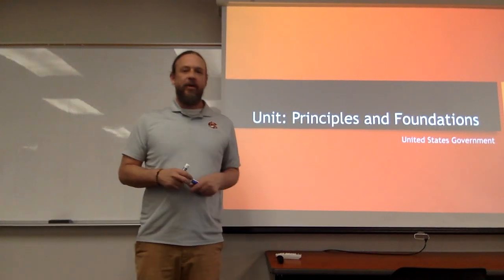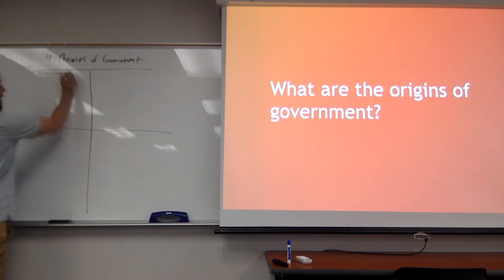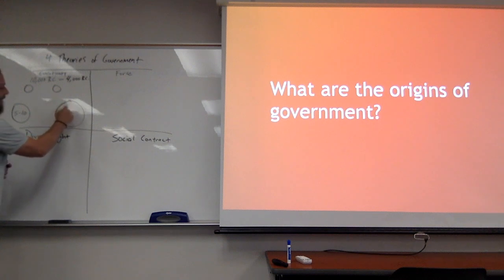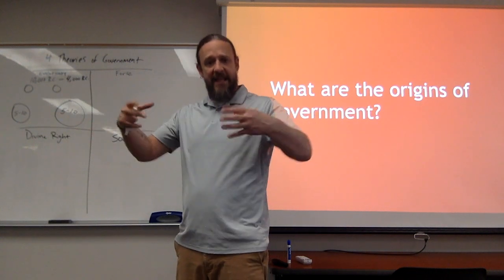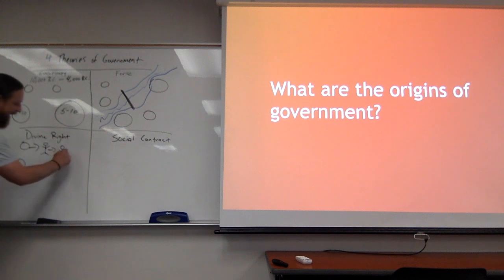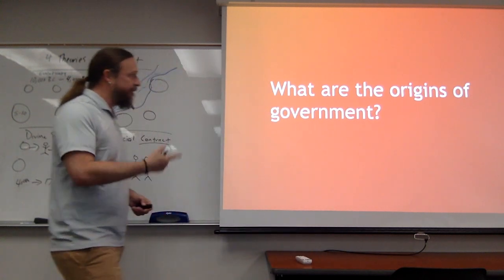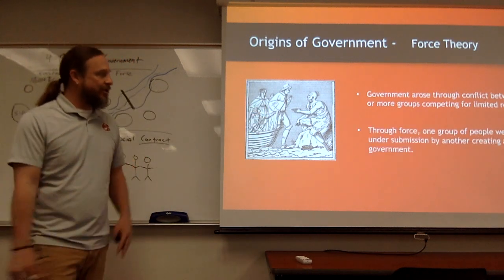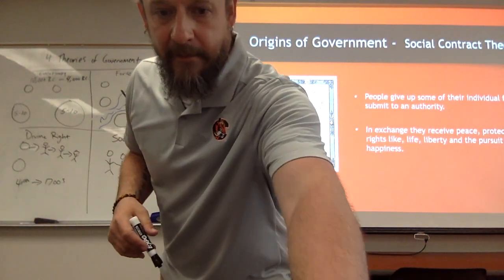Four Origins of Government - Jonathan Fleig Lecture